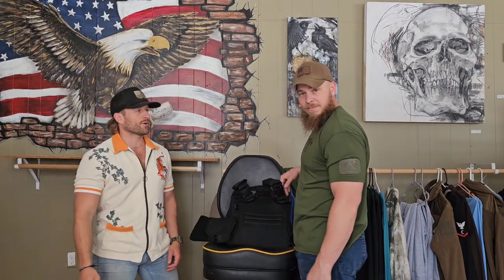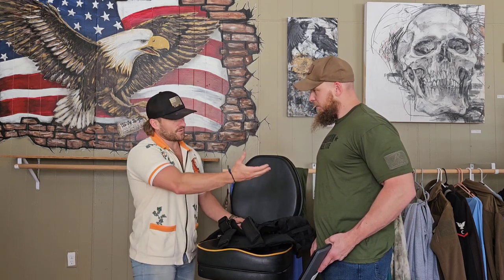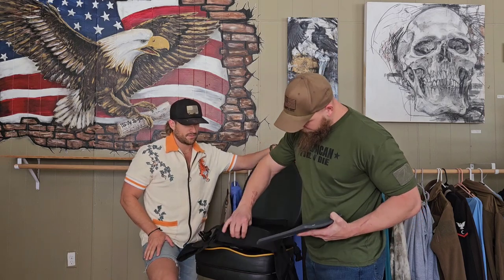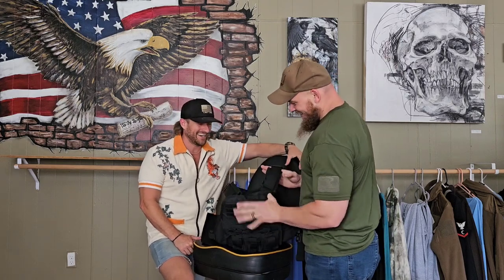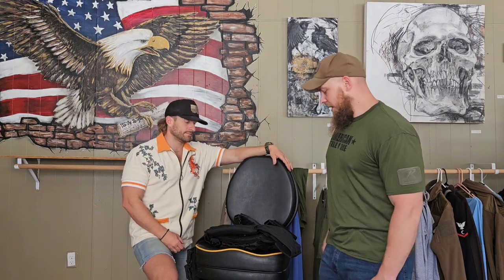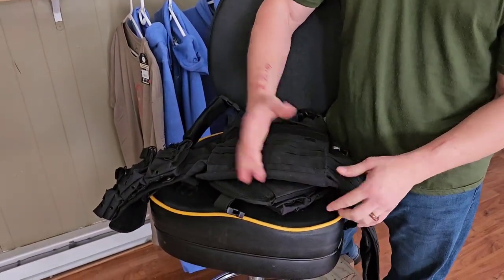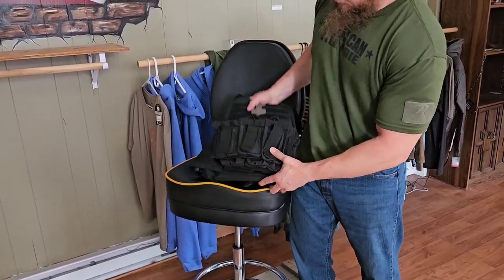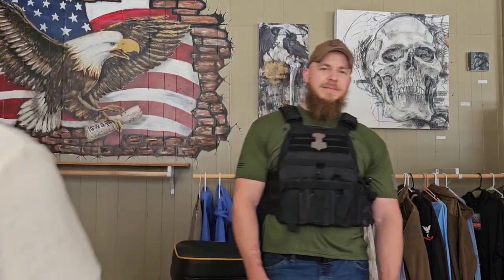How to fit a plate carrier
If you have never worn a plate carrier sometimes they can be a little tricky and frustrating to size. He is a quick guide to make it easy!